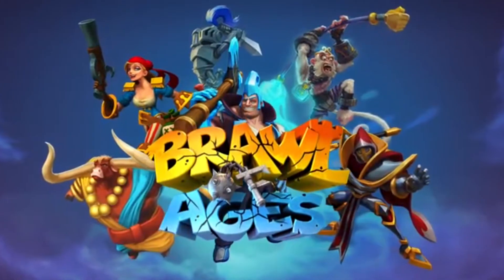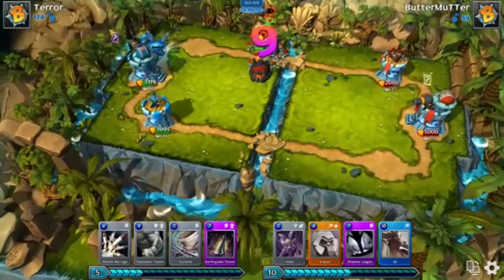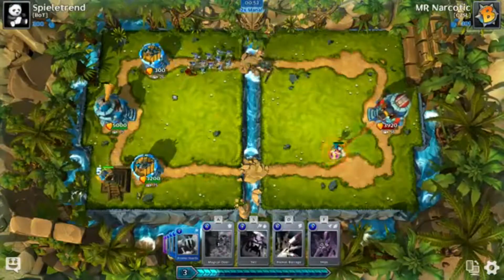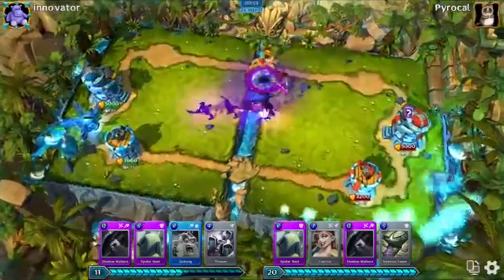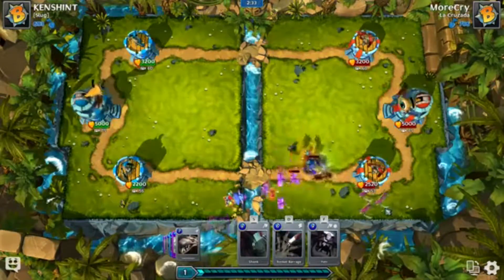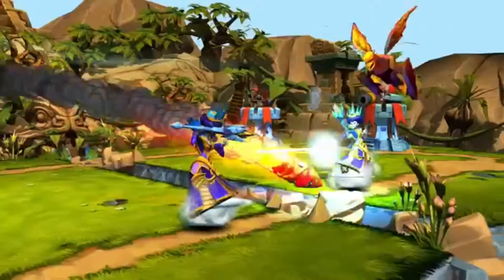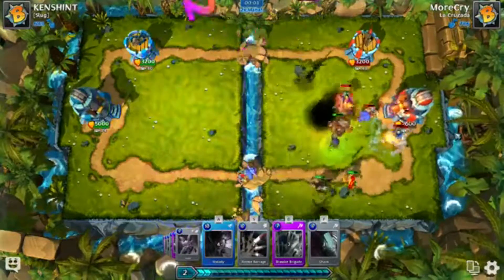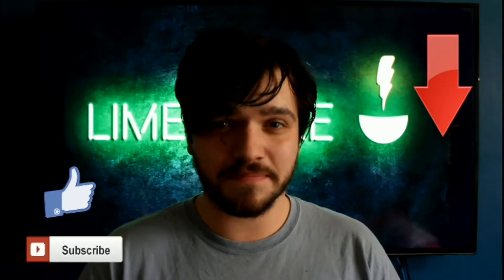Brawl of Ages | LimeStrike Reviews | Free to Play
Brawl of Ages is a Clash Royale inspired collectable card game made by S2 Games, is it too much like clash or does it stand out from the crowd? Find out in this LimeStrike Review and hey... its free right?

If you found the review useful drop us a like on the video, we appreciate the support!